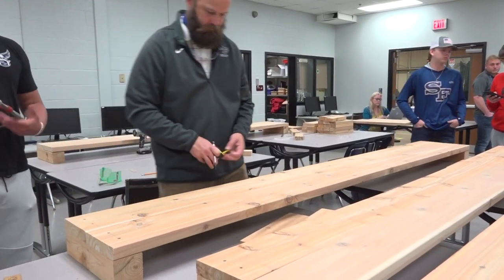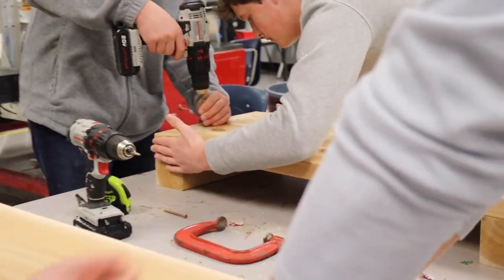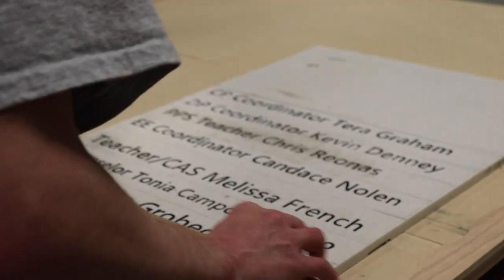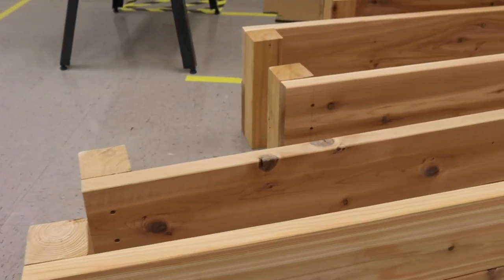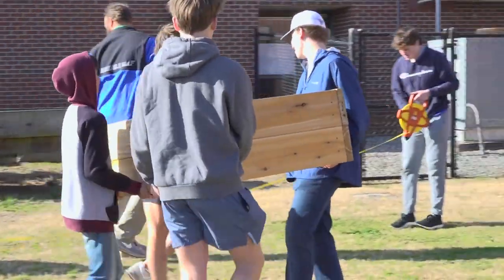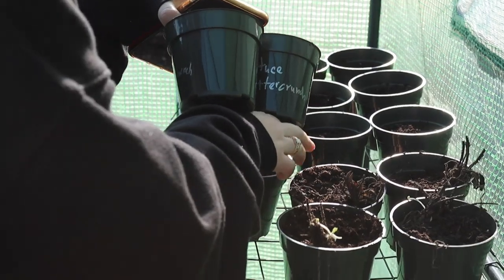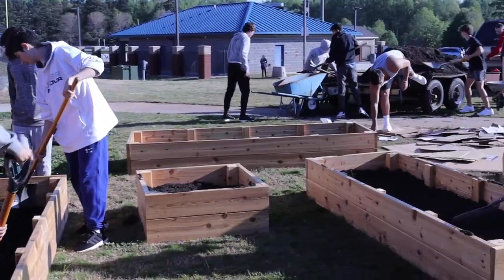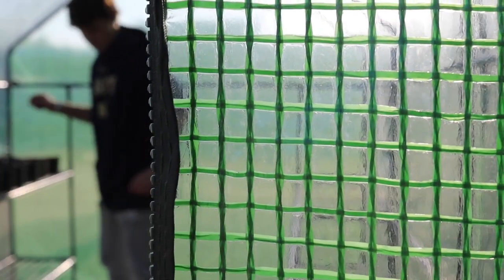Victory Garden Documentary